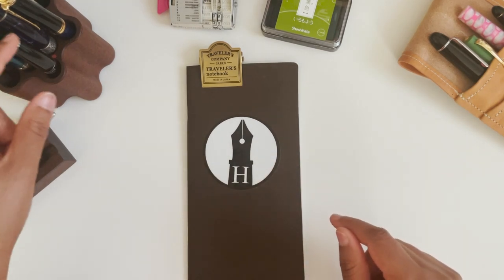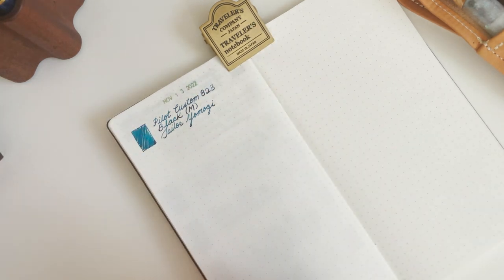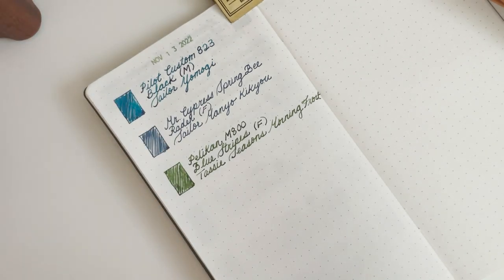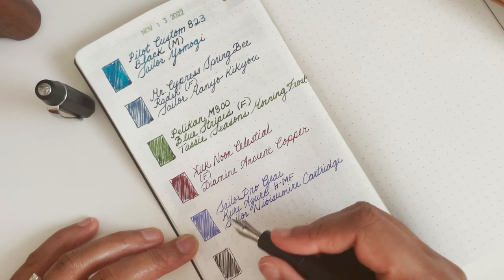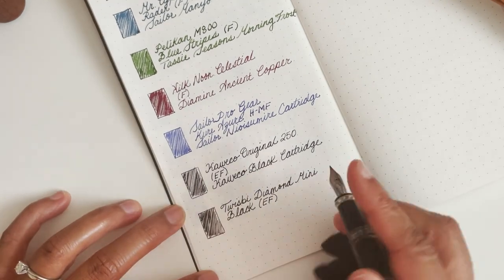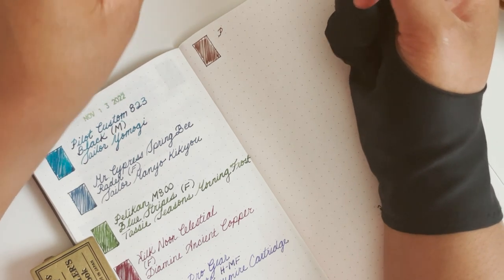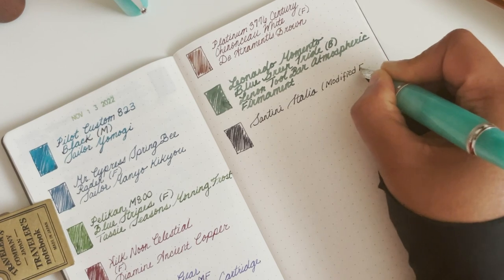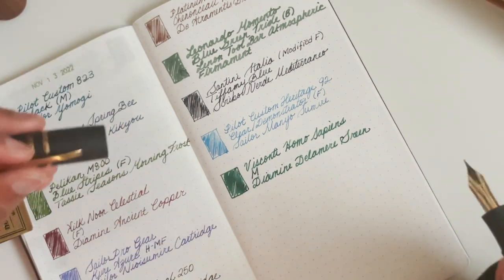November Currently Inked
Favorite Online Shops:
Penchalet.com
Endlesspens.com
Atlasstationers.com
Baum-kuchen.com
Yosekastationery.com